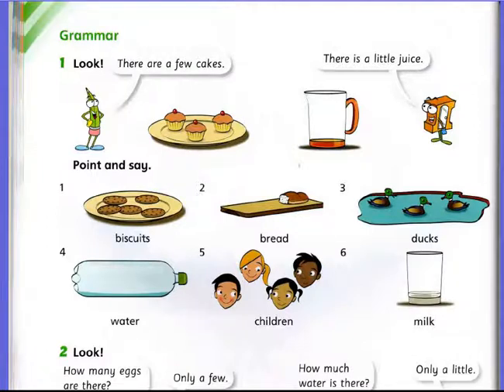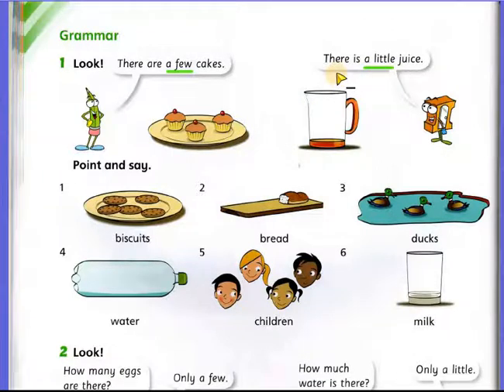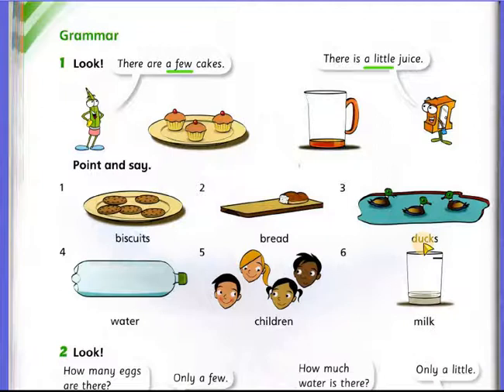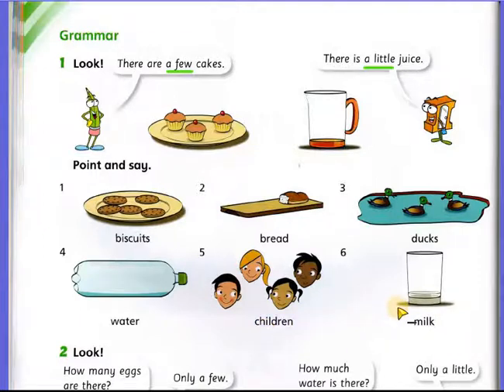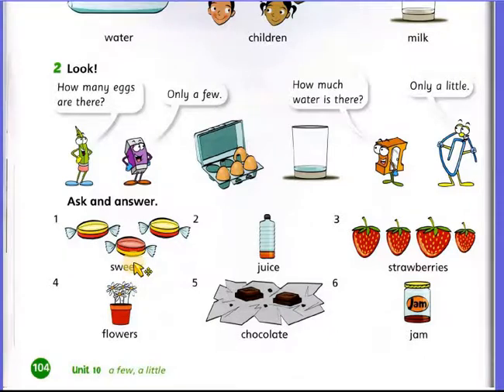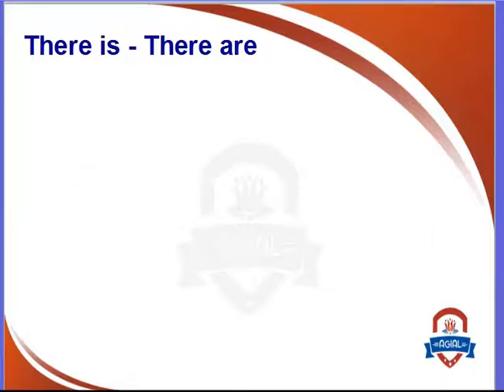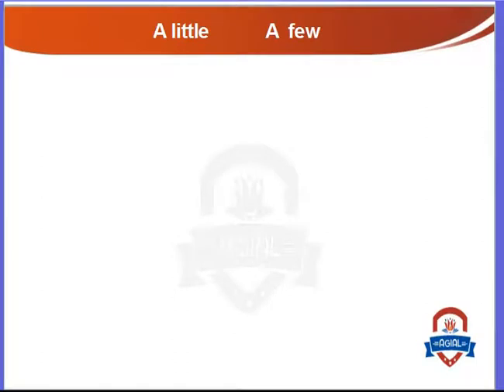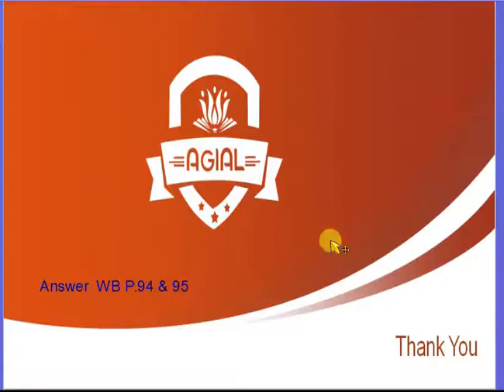Primary 4 - English H.L - unit 10 - part 2